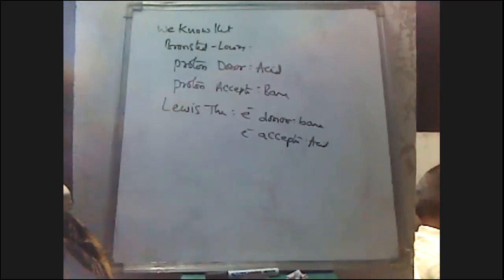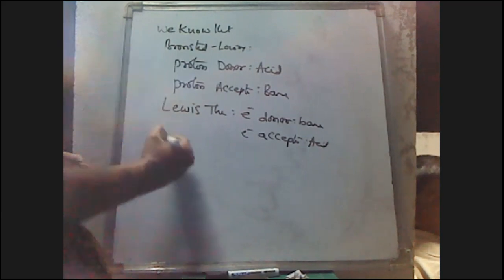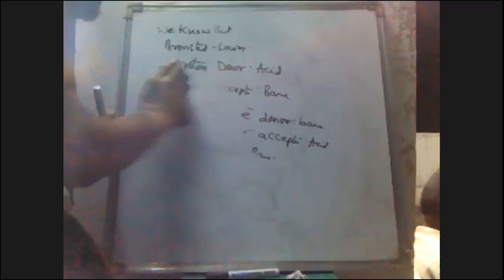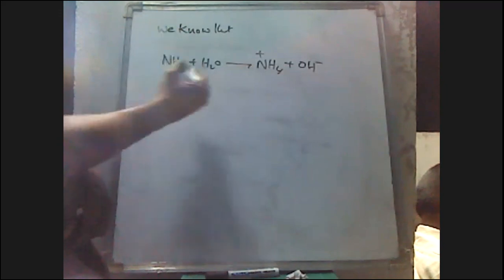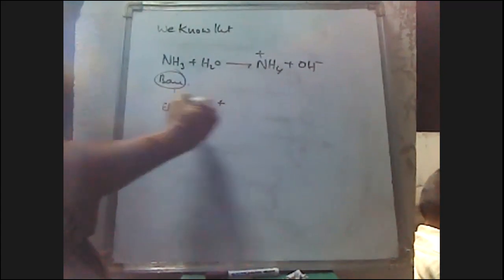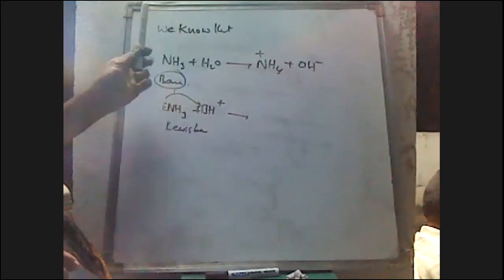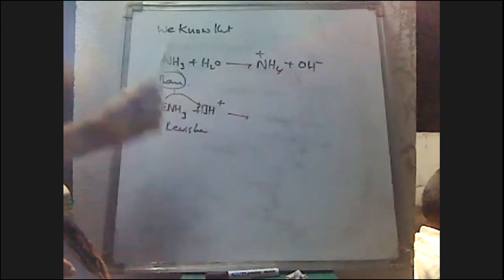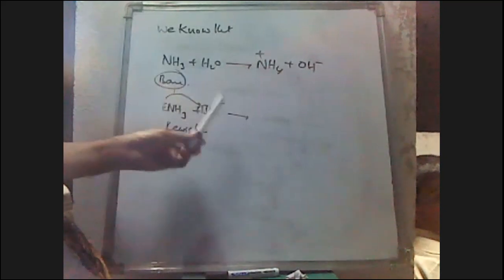Intermediate First Year ChemistryAcids – BasesPart-5